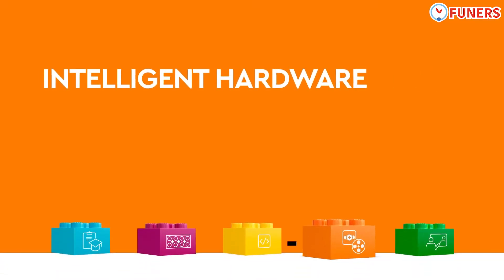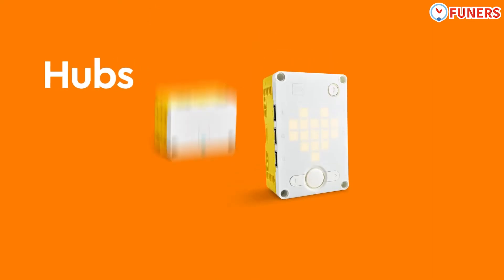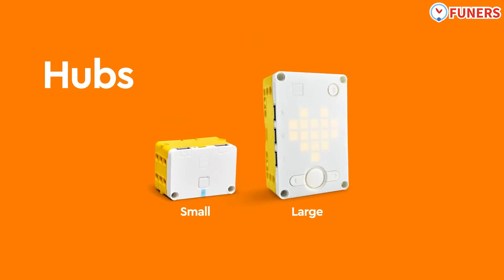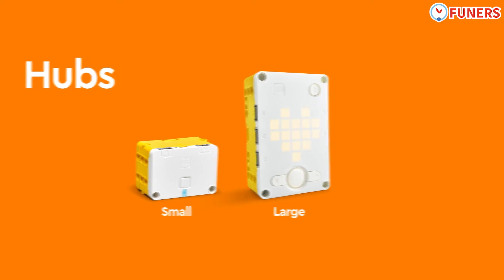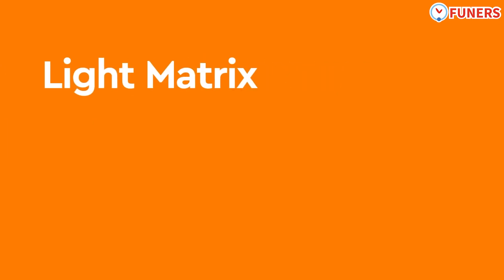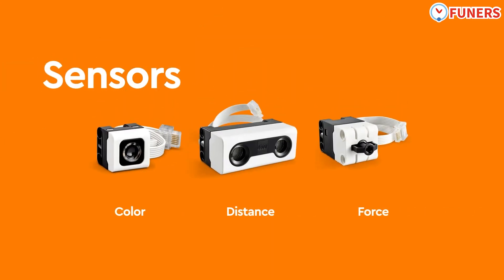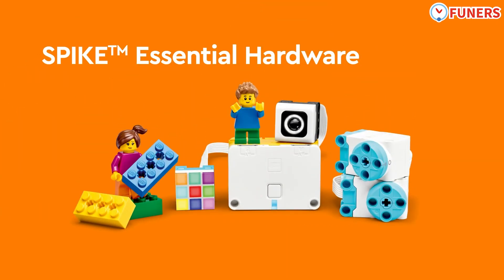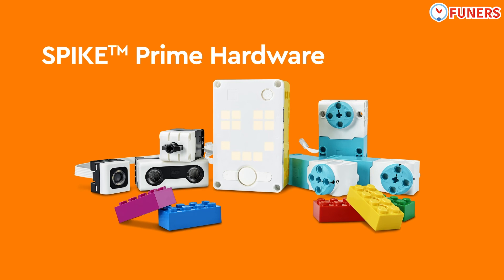[LLS] 레고 에듀케이션의 매력은 뭘까? 하드웨어편 ('C'를 눌러 자막을 확인해주세요.)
'C'를 눌러 자막을 확인해 주세요. ^^

레고 에듀케이션 교구의 다양한 하드웨어는 어떤 매력들이 있을까요?
영상을 통해 확인해 주세요. :)

관련 자료는 퓨너스 커뮤니티에서도 계속해서 만날 수 있습니다.